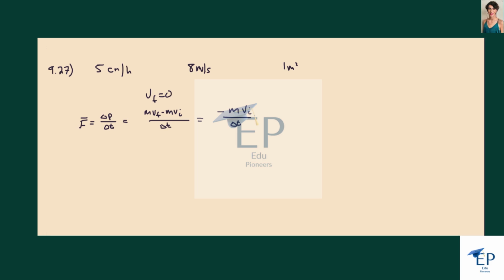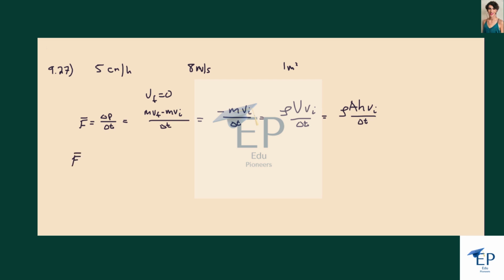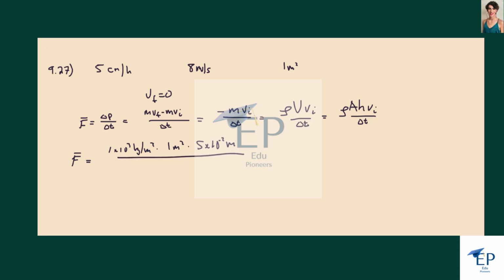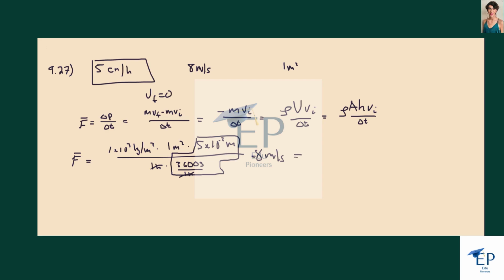(II) Rain is falling at the rate of 5.0 and accumulates in a pan. If the raindrops hit at 8.0 , est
(II) Rain is falling at the rate of 5.0 and accumulates in a pan. If the raindrops hit at 8.0 , estimate the force on the bottom of a 1.0 pan due to the impacting rain which does not rebound. Water has a mass of per